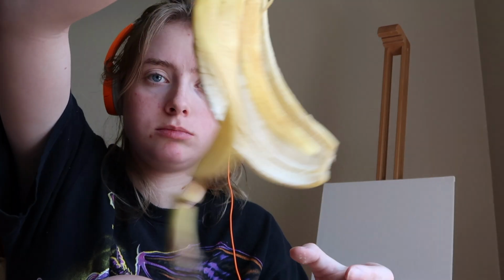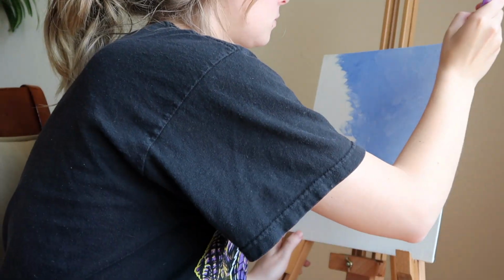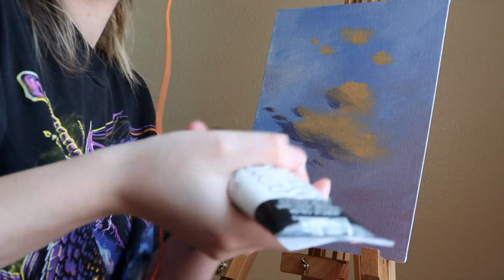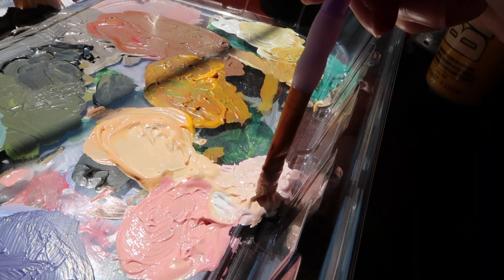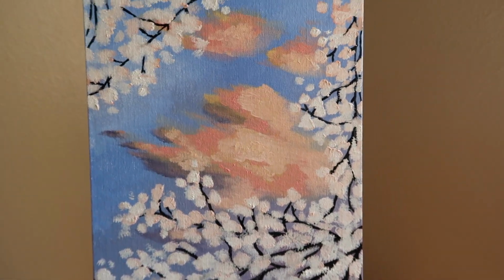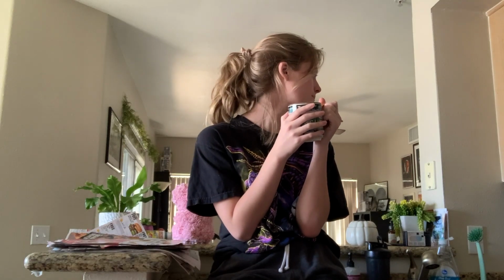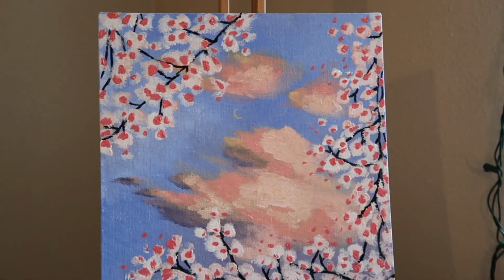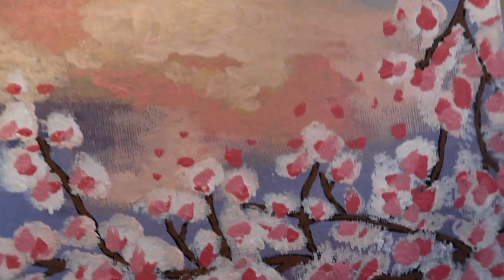Paint with me!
Hello everyone! I hope you are having a good weekend:) This is one of my favorite videos, I love painting so much. 🌜🌸